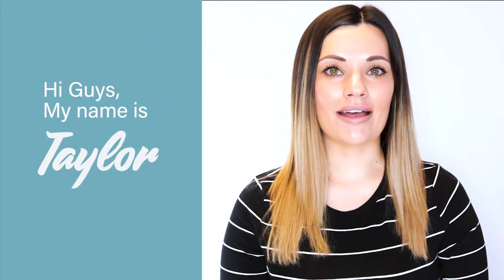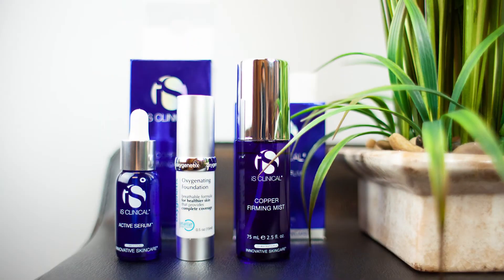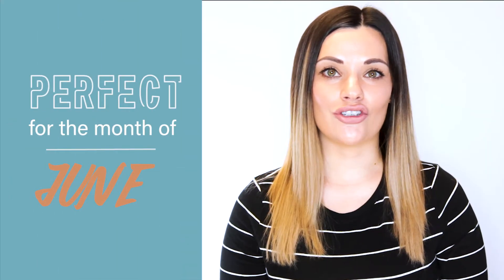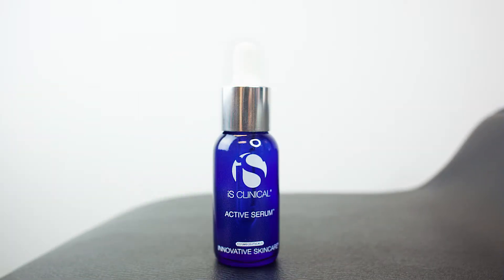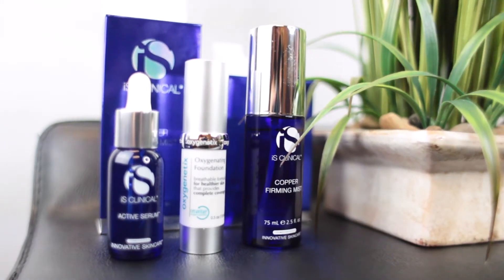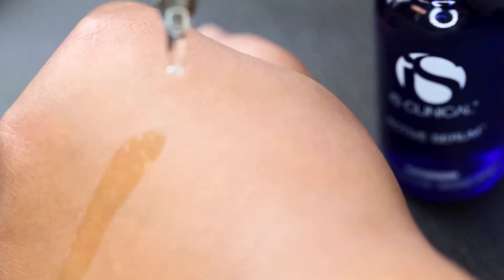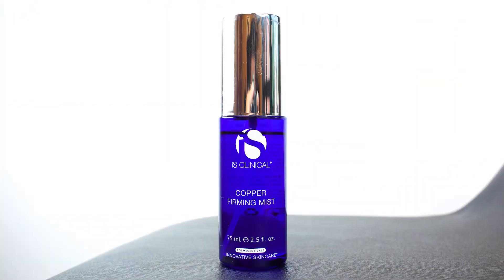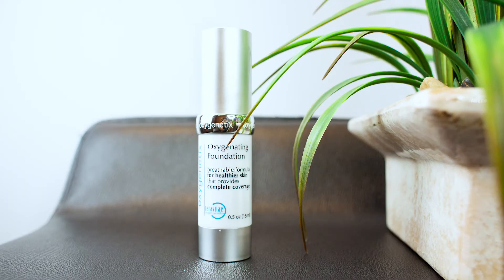June: I can't live without these 3 products by Taylor